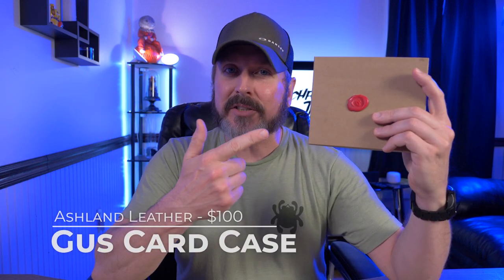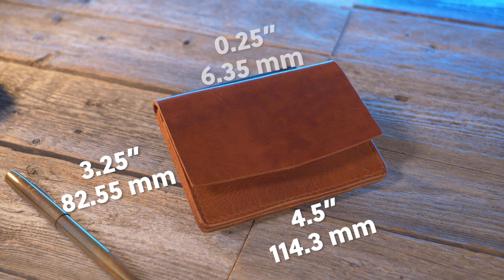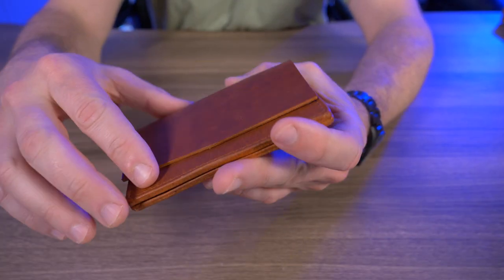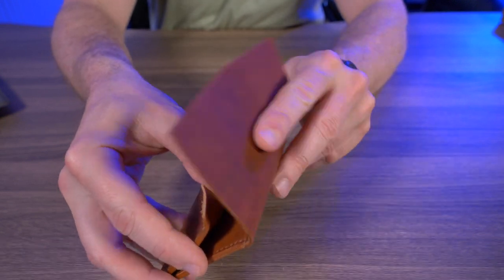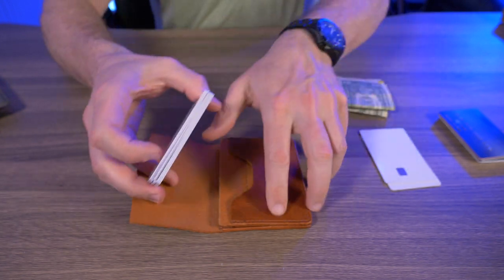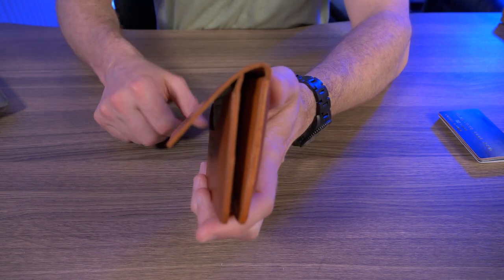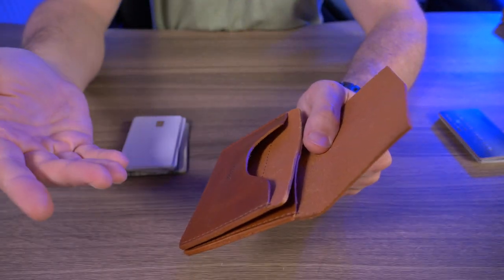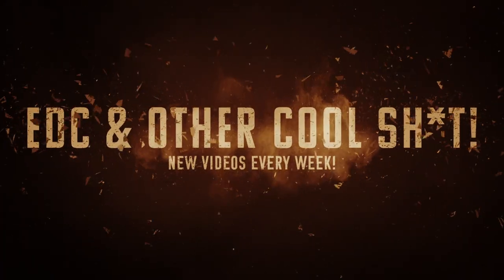Is the new Ashland Leather Gus Card Case good for EDC?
@AshlandLeather Gus Card Case:
FEATURES:
Fits 12 cards and folded cash
Flap closure molds into place
Handcrafted in Chicago, IL, USA
Hand waxed and burnished edges
Guaranteed Forever
Dimensions (closed)  4.5” x 3.25” x  0.25”  114mm x 82mm x 7mm
"Expandable two pocket card case with flap closure. Designed to accommodate business cards, credit cards, and folded US dollars."